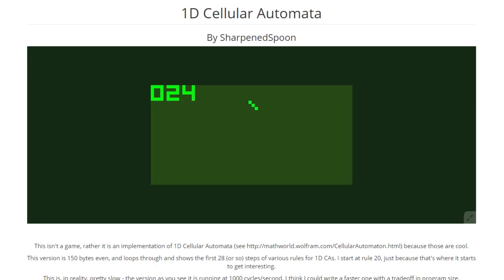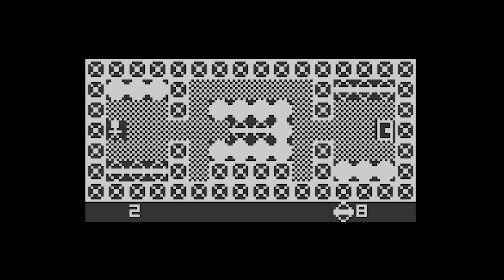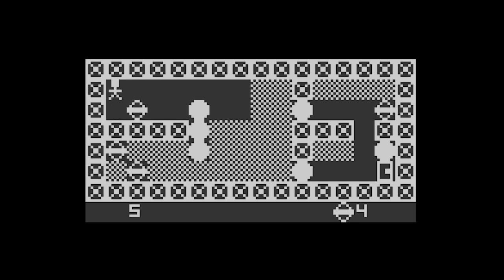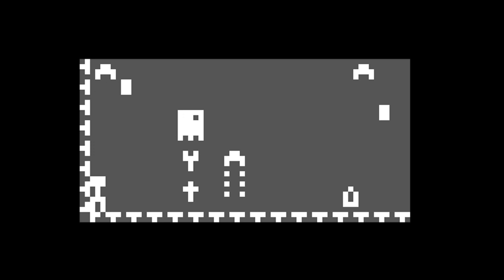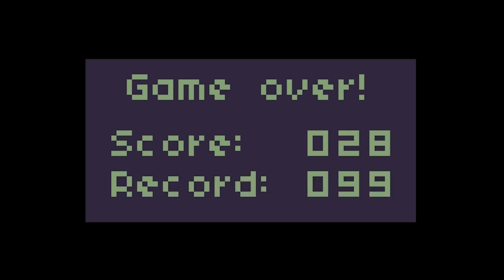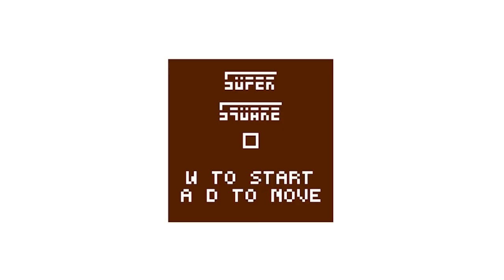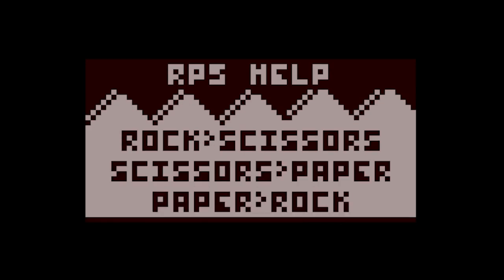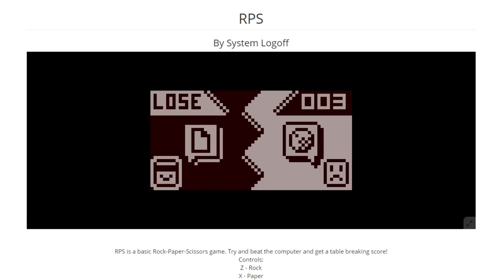Octo-Jam 2014 GameJam Showcase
InternetJanitor, Everdraed, and I take a look at the submissions for this year's Octo-Jam.

1:50 chiptunnel
4:42 automata
6:48 pumpkin dress
9:42 rockto
14:55 chip story
17:22 ghost story
25:16 hwo
27:00 snake
29:28 super square
31:36 breakout
35:48 turnover
52:52 tic tac toe
54:55 rps